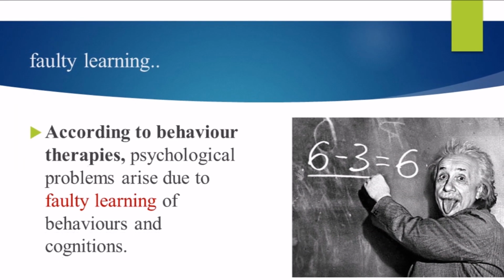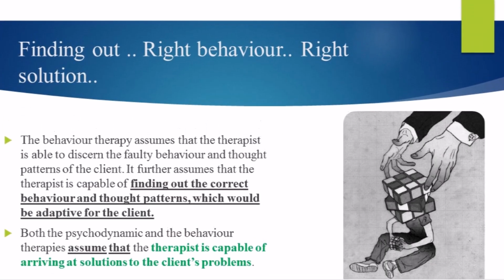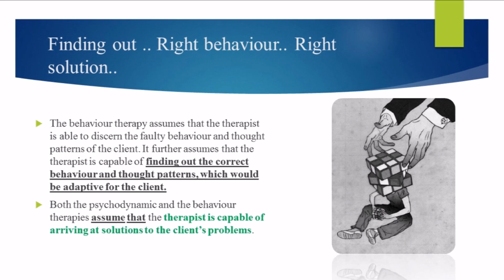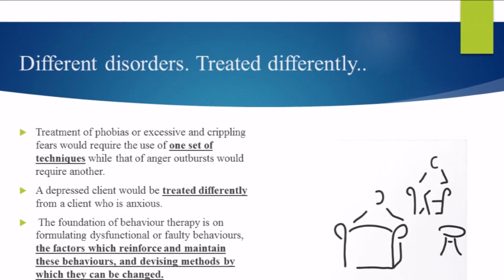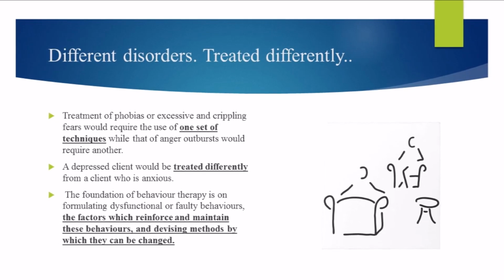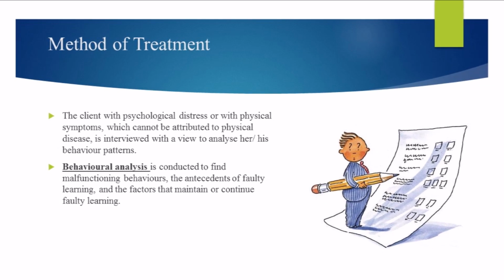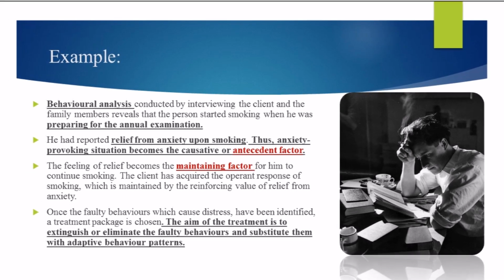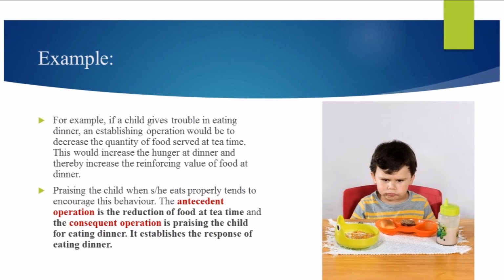Behavior Therapy: Understanding Its Role in Treating Psychological Issues | Learn Psychology Series"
This video is dedicated to my students doing plus two for their board exam preparation, and it may also help those preparing for the NET exam. Today, we explore the widely-used Behavior Therapy, a key therapeutic approach focusing on how behaviors and cognitions are learned and changed. We dive into concepts like faulty learning, cognitive restructuring, and the process of challenging maladaptive behaviors. Through practical examples, such as smoking and eating behaviors, we discuss antecedent and consequent operations that influence behavior change. Behavior therapy offers quick solutions compared to other therapies by focusing on correcting dysfunctional behavior in the present, using targeted interventions.